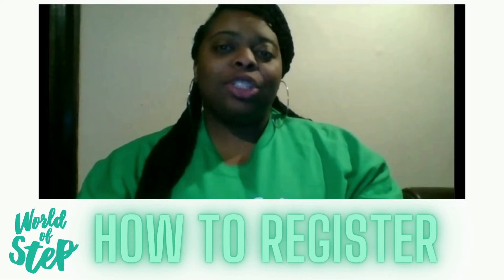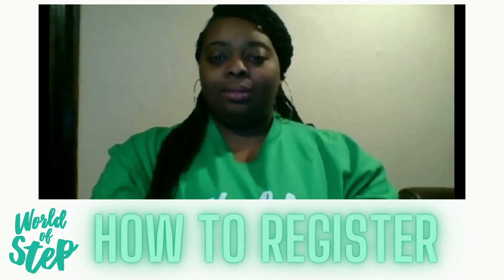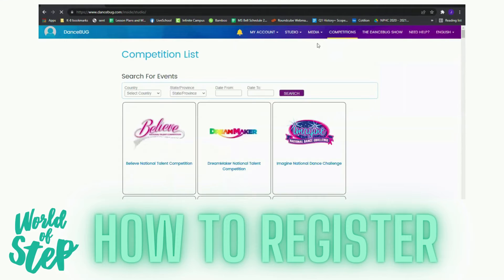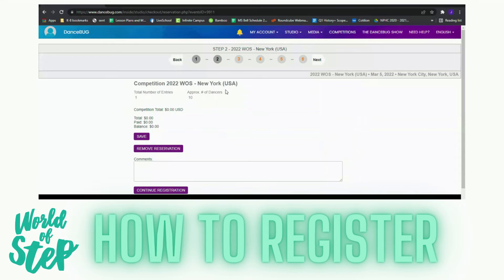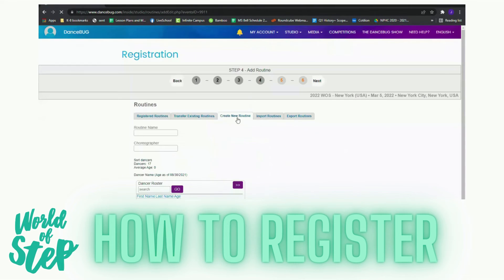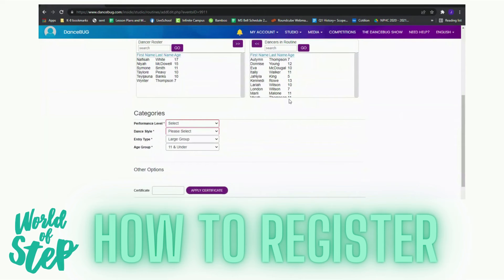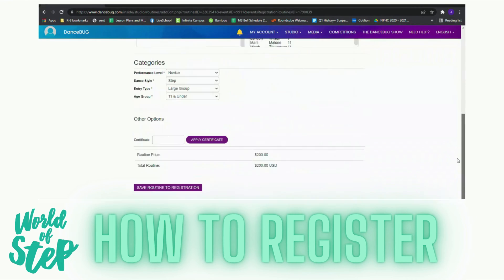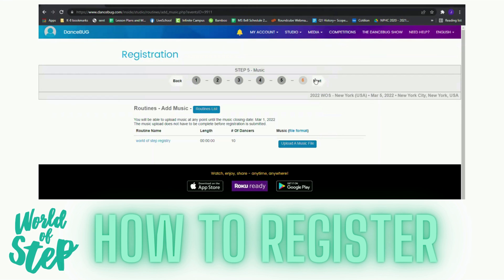WOS: How To Register for Competition!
Welcome to the World of Step International Competition. The video tutorial is by WOS Coaches Council representative, Jacquinta Nelson from Step Movement.